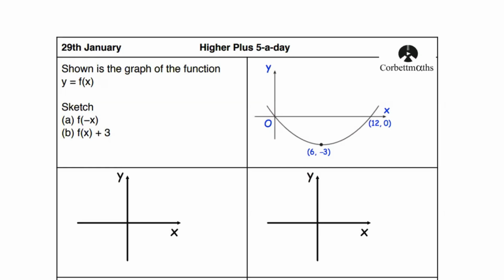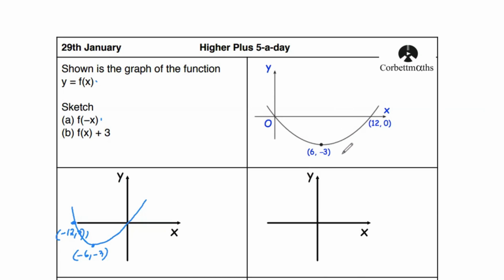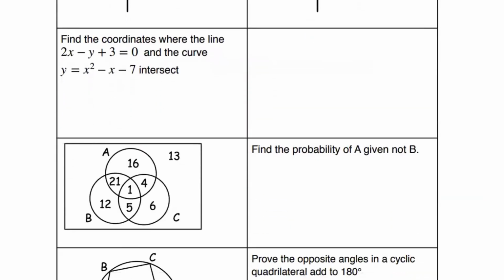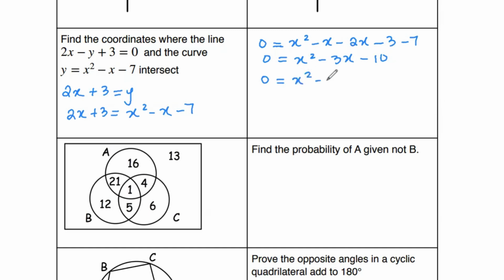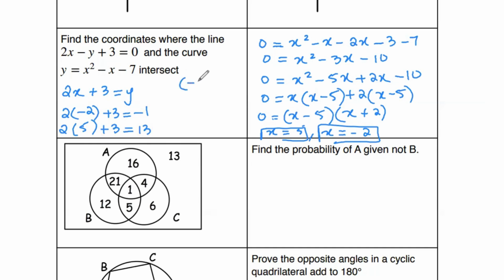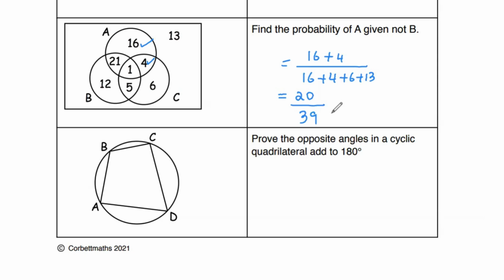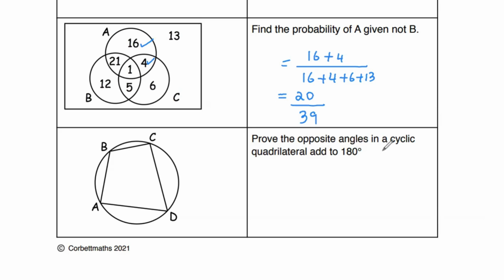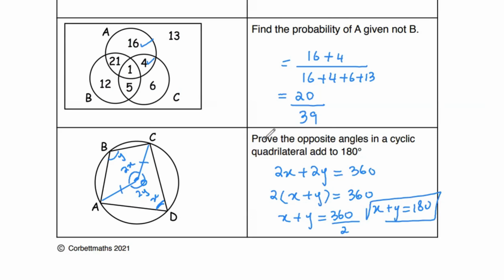Day 29: Revise GCSE Maths Edexcel Higher Plus (5 QUESTIONS A DAY FOR GRADE 9)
Time Stamps:
00:00 Intro
00:05 Q1 - Transformation of Graphs - Algebra
01:35 Q2 - Intersection of Line and Quadratic Curve
04:06 Q3 - Venn Diagrams and Probability
05:14 Q4 - Proofs of Cyclic Quadrilateral - Circle Theorems

Stick around and follow for 5-a-day for an extensive GCSE higher maths revision and ace your exams!